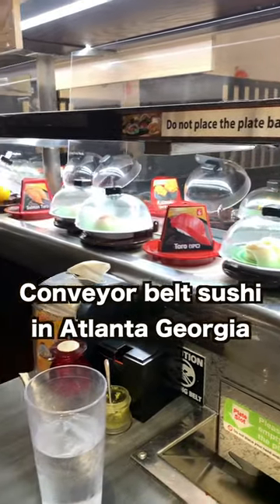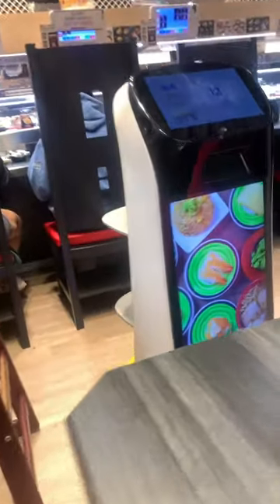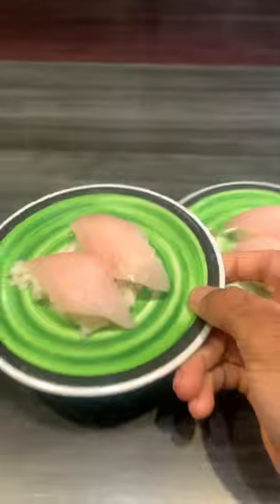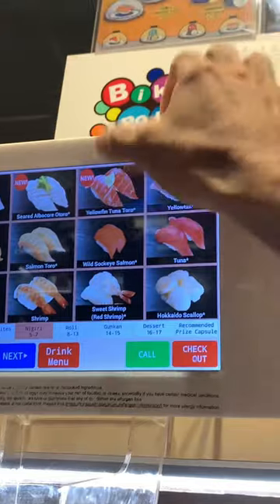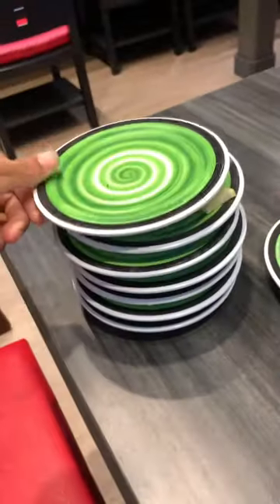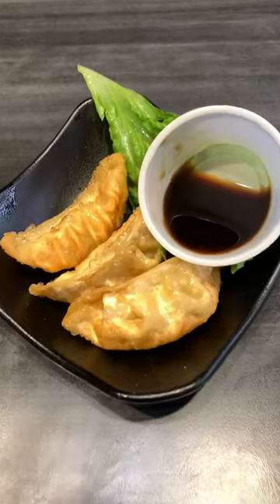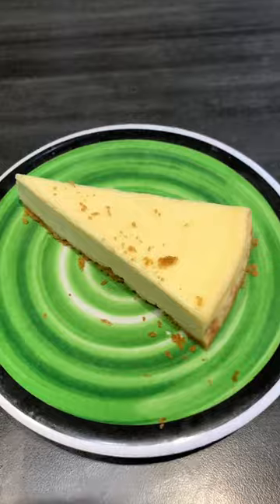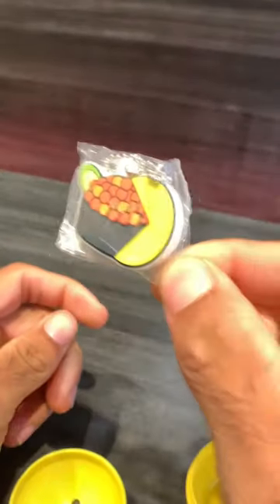Conveyor Belt Sushi In Atlanta Georgia